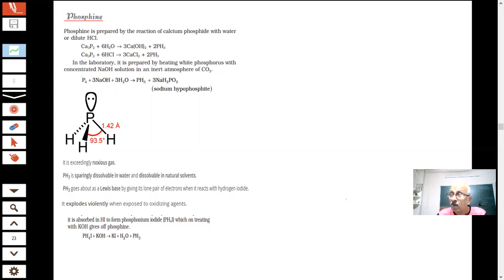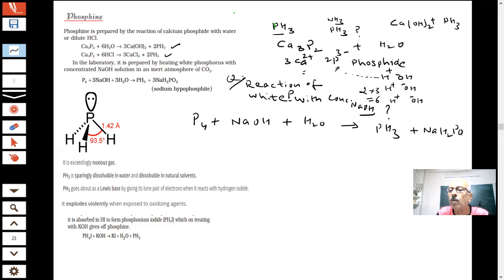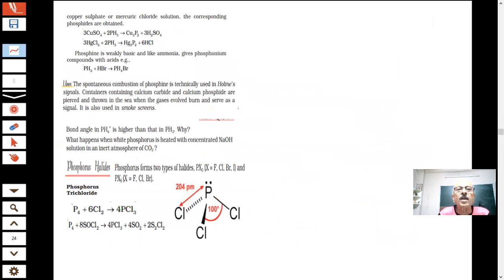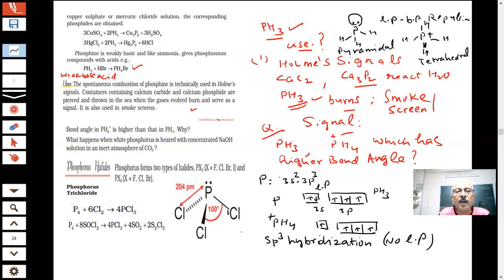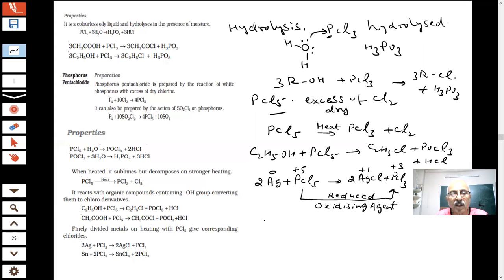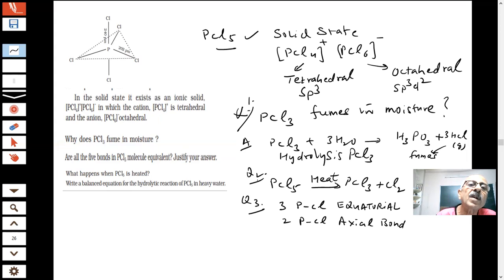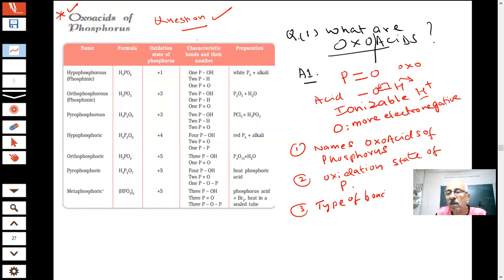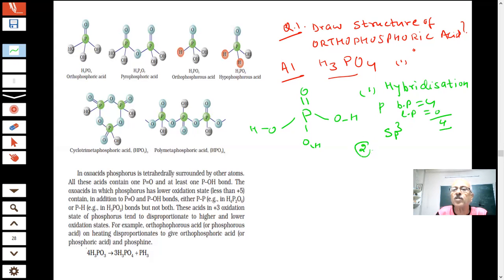P-BLOCK ELEMENTS| GROUP 15 ELEMENTS |PHOSPHINE AND OXOACIDS OF PHOSPHORUS |12 NEET,JEE |SUNILSIKRI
In this video I have explained the preparation and properties of Phosphine. Preparation and properties of Halides of Phosphorus explained. Oxoacids of Phosphorus structure, Basicity, oxidation state of P in Oxoacids, Hybrdization of P in Oxoacids explained.